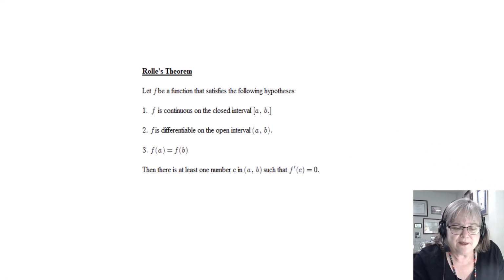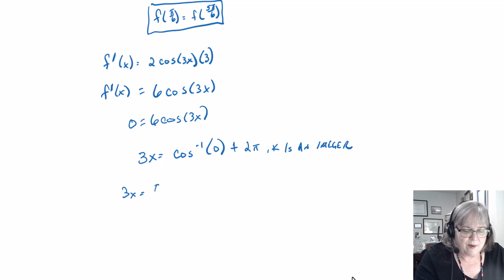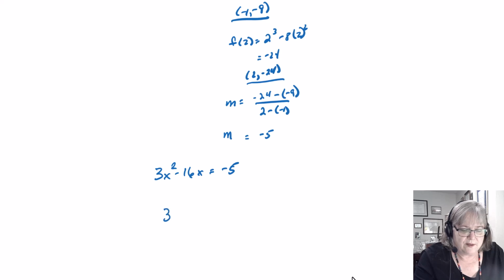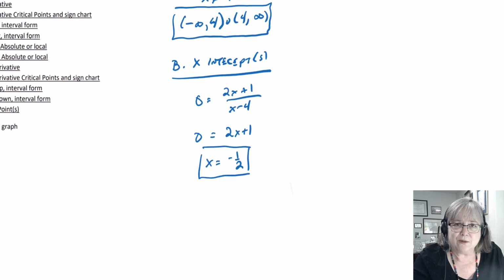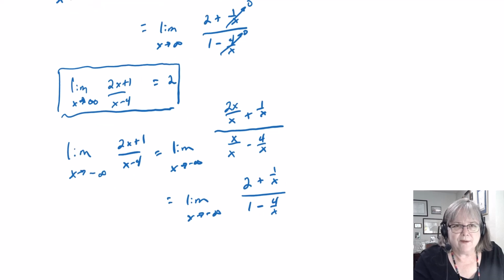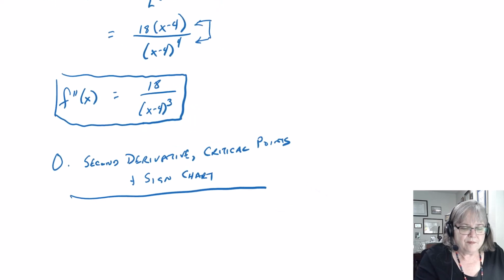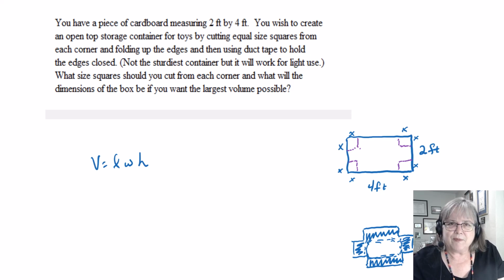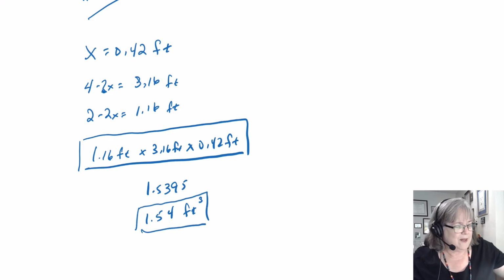Graphs 9: Review and Practice Test over Rolle's and Mean Value Theorems, Extrema, Optimization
This is a summary of the past 8 videos on graphing, optimization and Rolle's and Mean Value Theorem.  It is a helpful review prior to a test.  Below is a practice test and solutions.